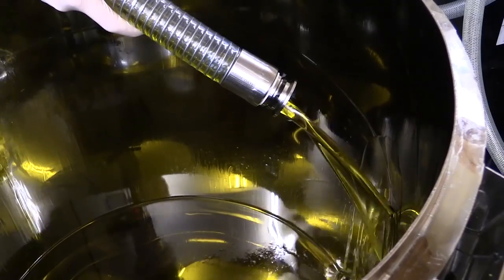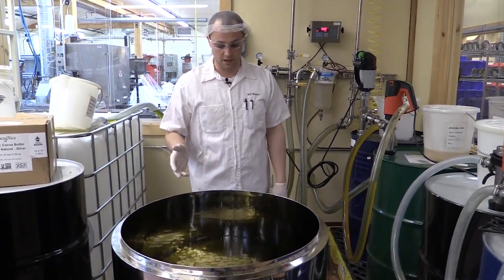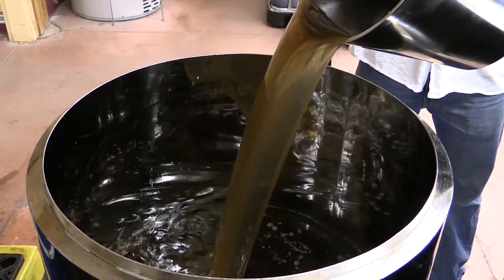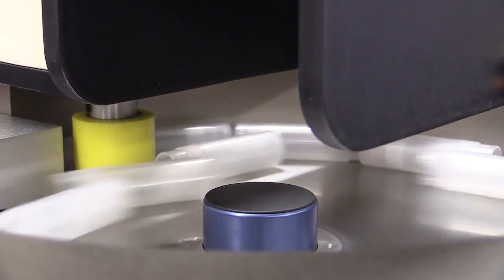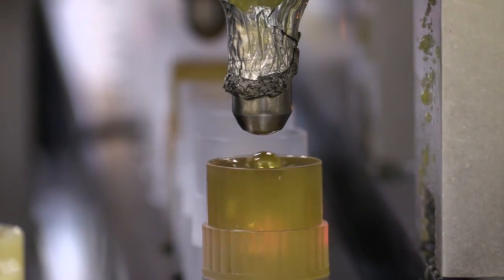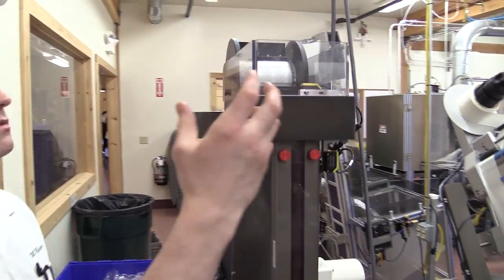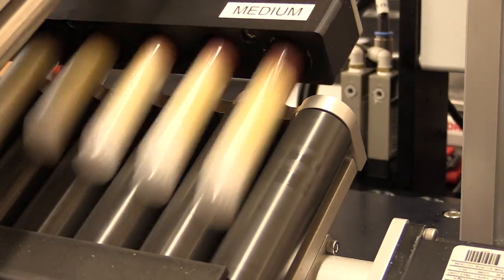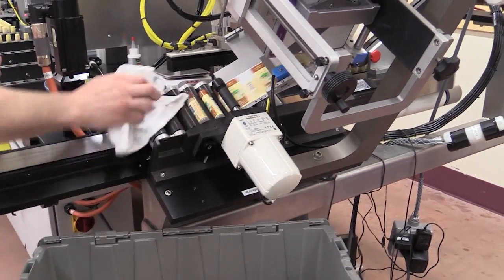How Lip Balm Is Made - Badger Balm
See how natural lip balm with cocoa butter is made. Join Doug while he makes our Organic Badger Cocoa Butter Lip Balm.